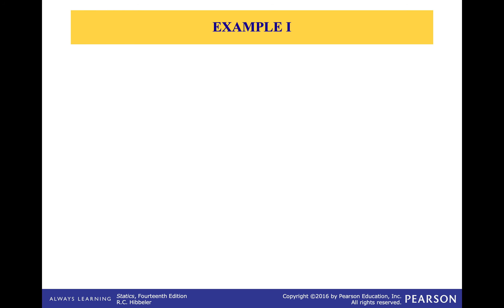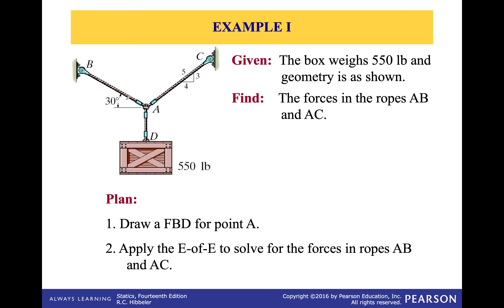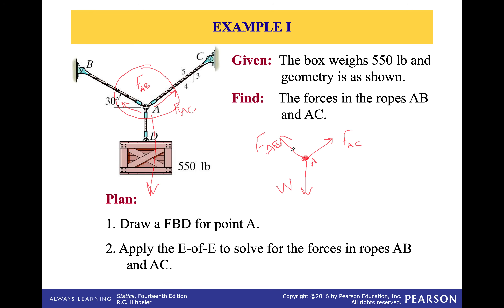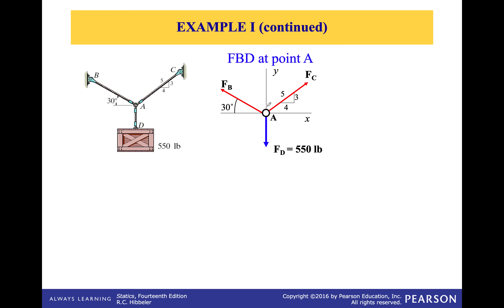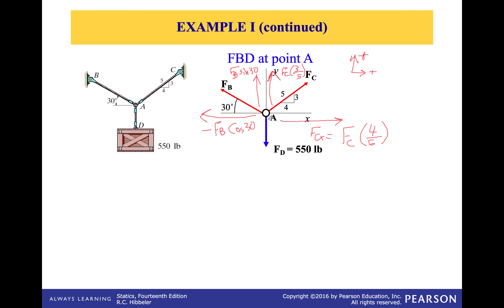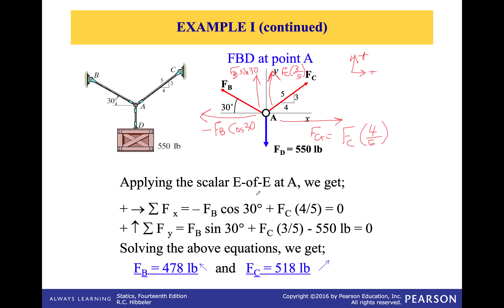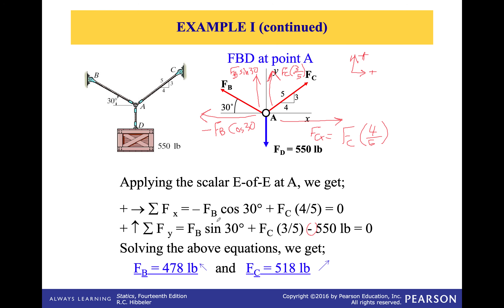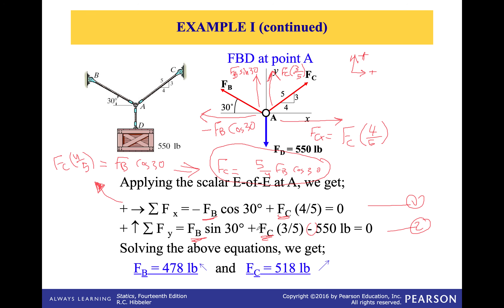How to Solve Equilibrium Problems with Free Body Diagrams? Example SOLVED! EGE210 #014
Equilibrium problem-solving techniques: Free Body Diagram tutorial. Unlock the secrets of solving equilibrium problems with ease! Watch our comprehensive tutorial on creating and analyzing Free Body Diagrams (FBDs). We guide you through a detailed example, providing step-by-step solutions. Elevate your understanding of equilibrium concepts and gain practical insights. Whether you're a student or an enthusiast, mastering equilibrium problems has never been more accessible. Dive into the world of physics problem-solving with our clear and concise tutorial. EGE210 #014

In this video you will learn how to create a free body diagram and how to construct the equations of motion to solve for unknown static forces (tension and weight).
Free body diagrams are a powerful tool for solving equilibrium problems. In this video, we will show you how to draw and use free body diagrams to solve a variety of equilibrium problems.
We will start by reviewing the basics of free body diagrams, including what they are and how to draw them. Then, we will walk you through a step-by-step example of how to use a free body diagram to solve an equilibrium problem.

This video is perfect for students, engineers, and anyone else who wants to learn how to solve equilibrium problems with free body diagrams.

Statics and Dynamics: Lecture 7 Video 3: Free Body Diagram and Equations of Equilibrium - Example 1